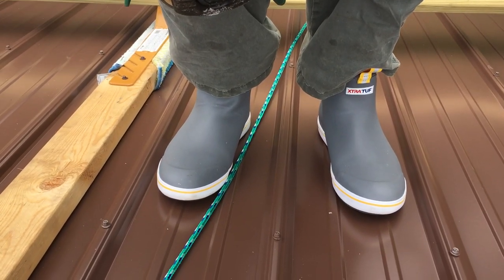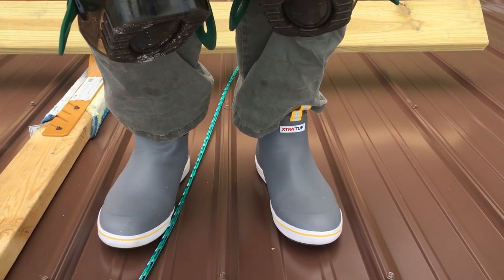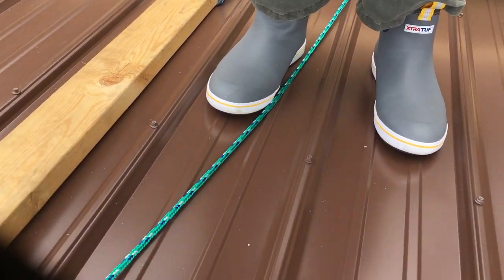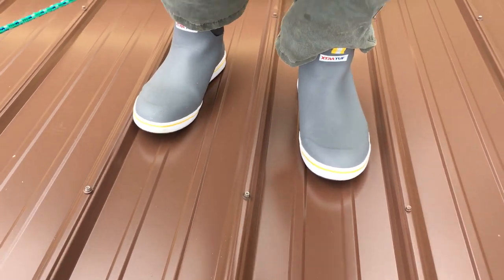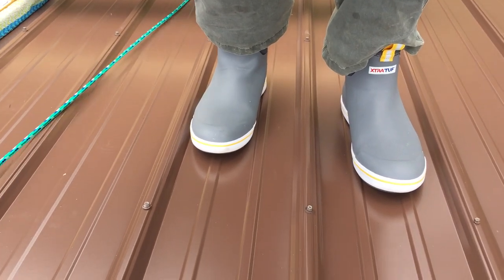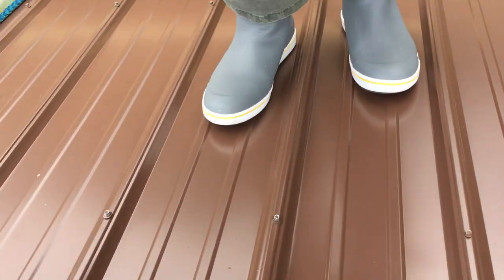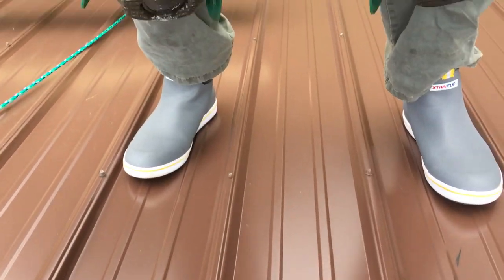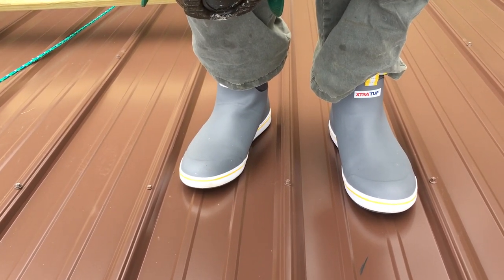Walking in my non-slip shoes on metal roof install. 8/12 pitch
Walking on my exposed fastener 8/12 pitch metal roof. Non slip shoes